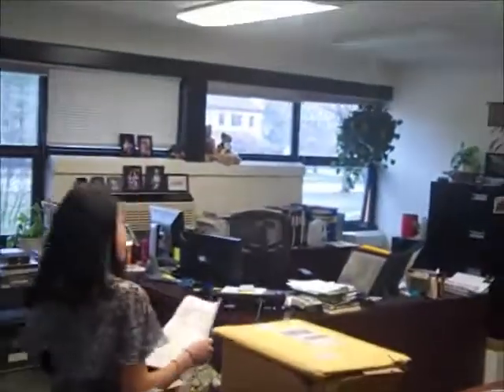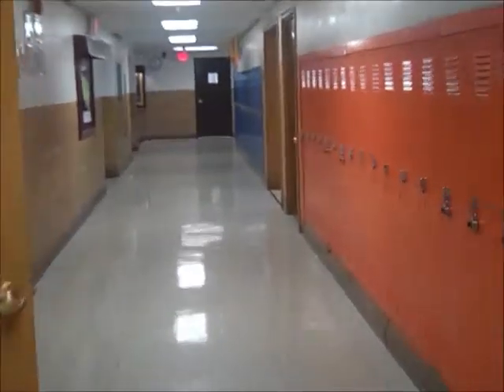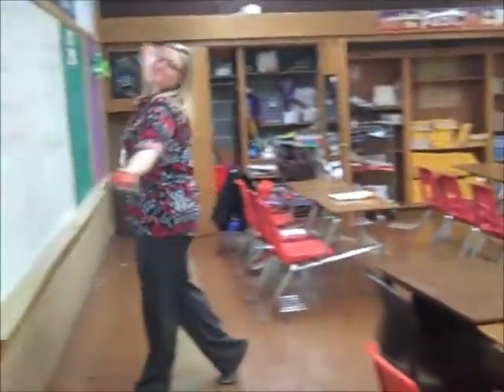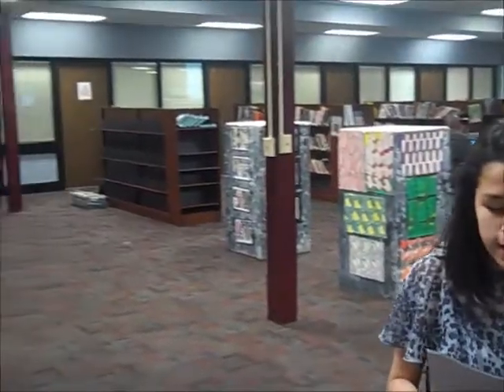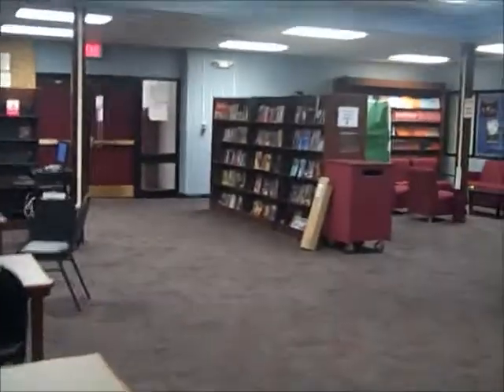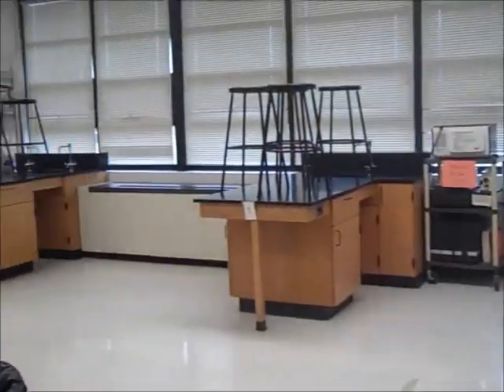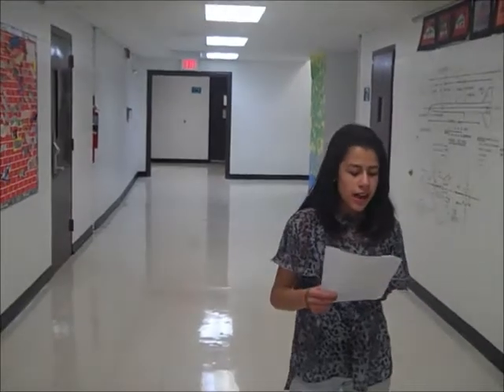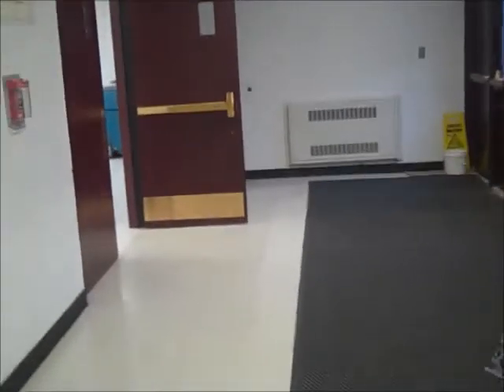Tour of ZCMS